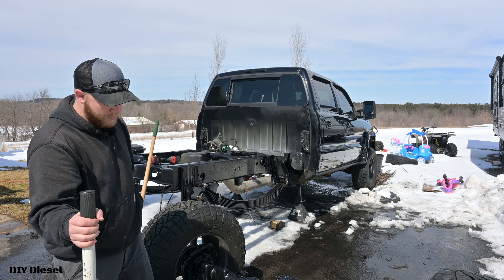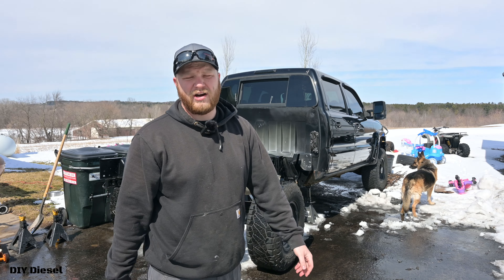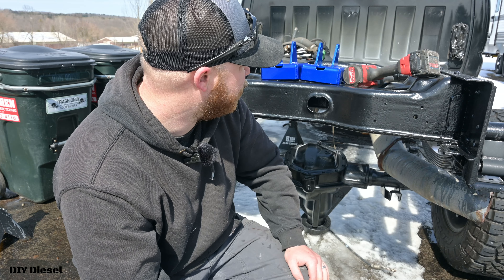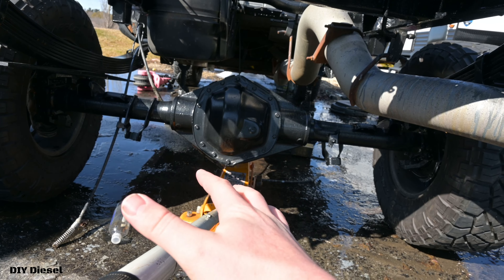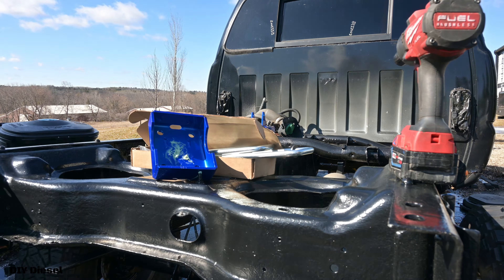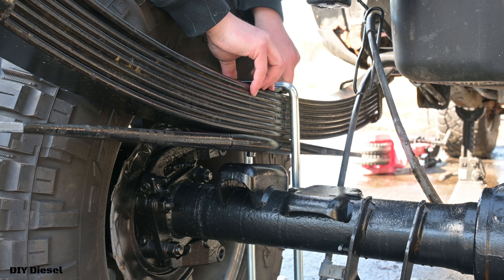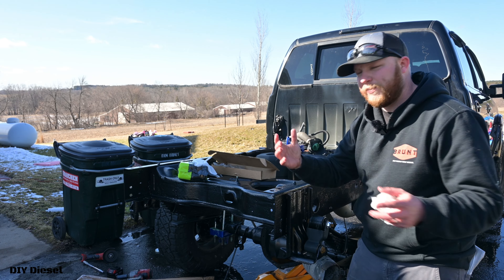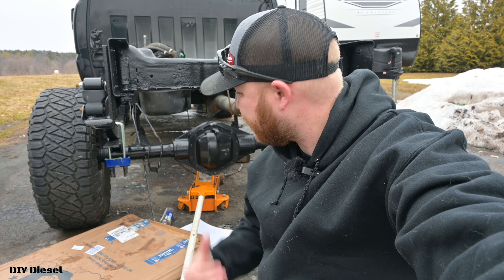Duramax Axle Install Gone Wrong: The Hunt for Parts!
I want to start by thanking you for your continued support and understanding during the recent challenges I faced while installing my rear axle in my LBZ Duramax. As some of you may know, I ran into unexpected issues when it came to parts availability, and despite my best efforts, I was unable to find the necessary components in a timely manner.

In this video, I wanted to share my experience with you and shed some light on the challenges that can arise when working on a vehicle. Despite my frustration, I never gave up and kept searching for the missing pieces, going to great lengths to source them.

Thank you again for your continued support, and I hope you enjoy this video.

Film Equipment:
Go Pro Hero 9:

2007 LBZ Duramax Mods:
Truck Mods!!!
DSP5 switch
AirDog165
5"-7" North Spec Built Tip
5" MBRP Exhaust
3" Stainless PPE Down Pipe